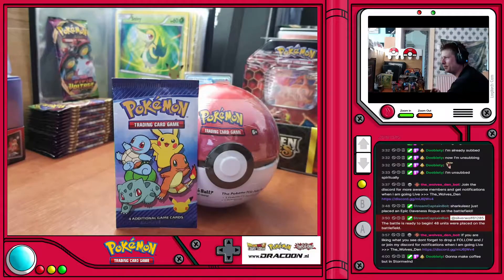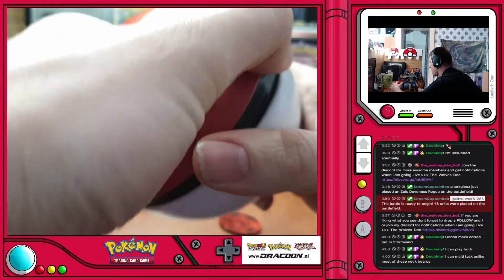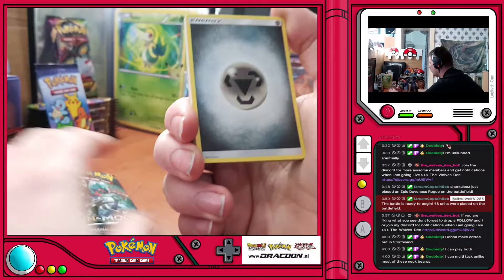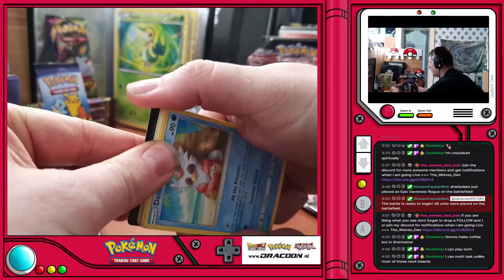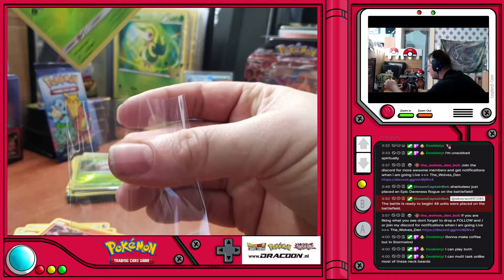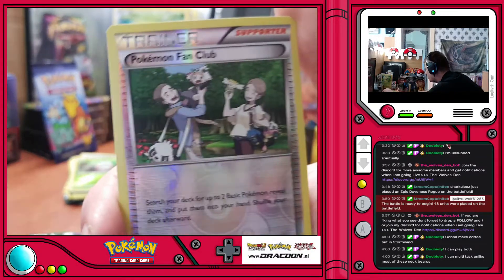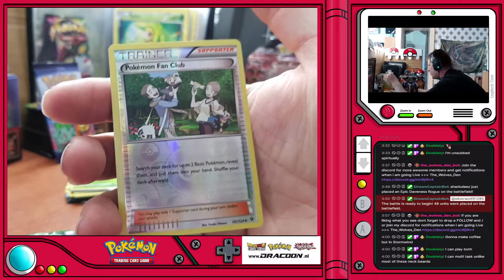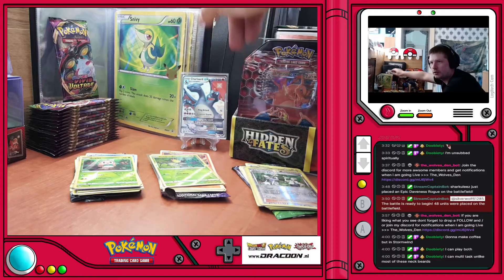Holo Bulbasaur + a Pokeball opening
Live openings atm upcoming 11 sundays at 4pm CET
Opening 1 Q1 2021 Pokeball tin with 3 boosters + 1 McDonalds 25th anniversary packs

Want to watch live im on Twitch.tv/silverwolf61285

Next Hidden Fates Tin opening on July 4th around 4pm CET